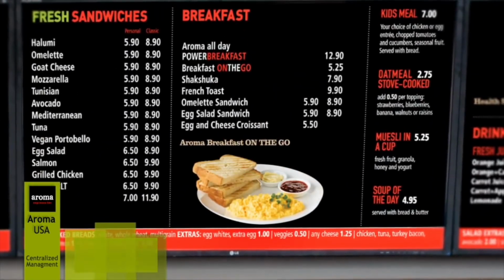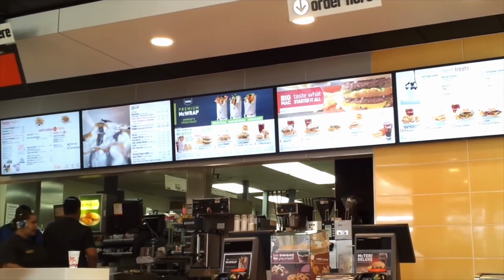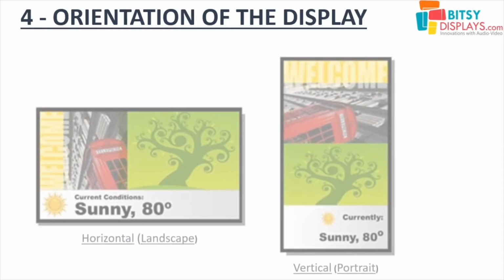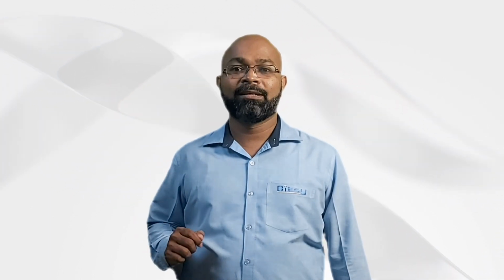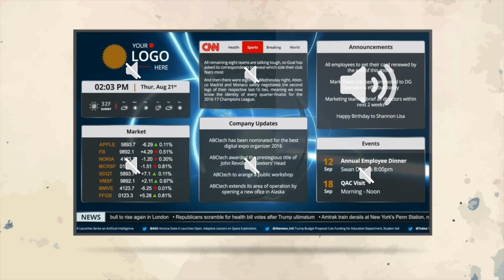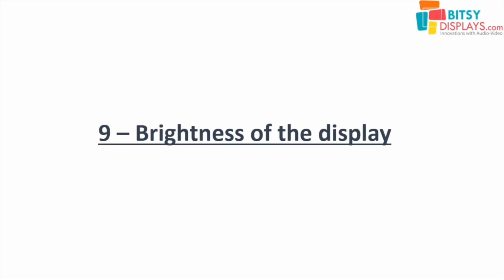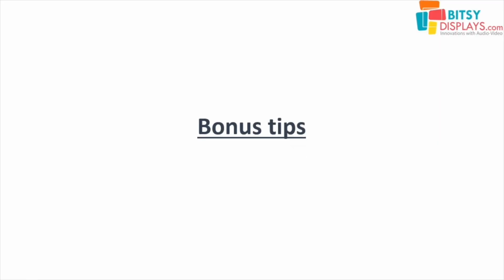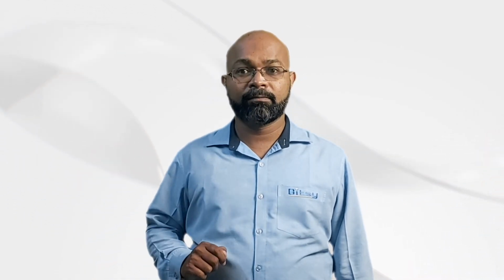A COMPLETE DIGITAL SIGNAGE BUYERS GUIDE: THINGS TO CONSIDER WHILE BUYING DISPLAYS AND SOFTWARE